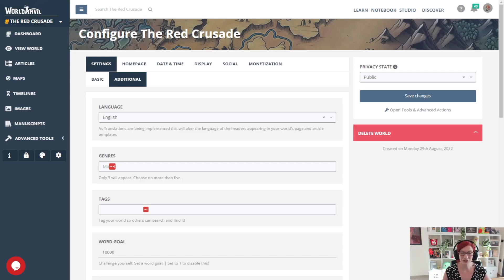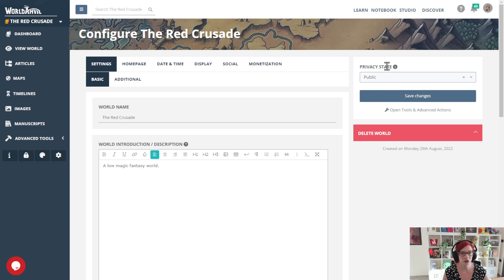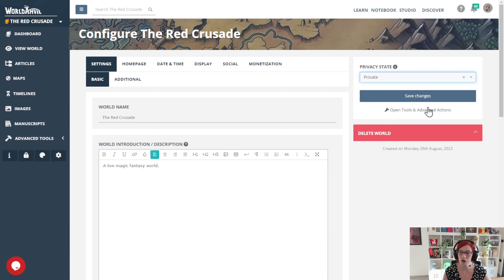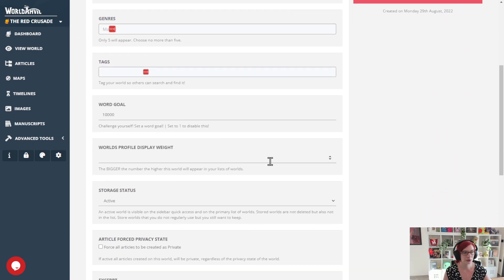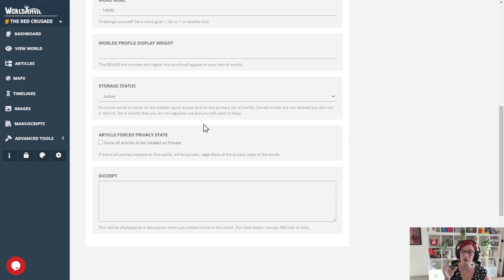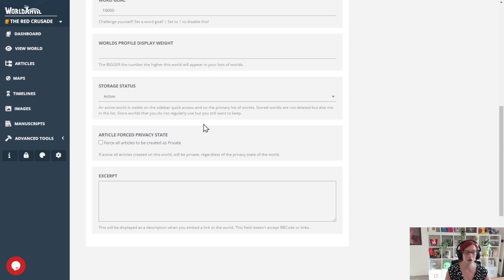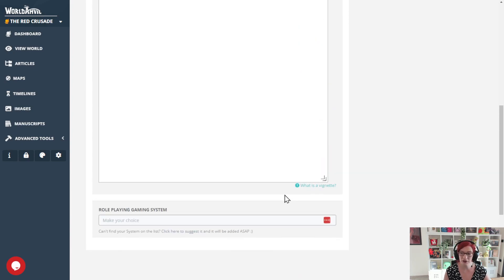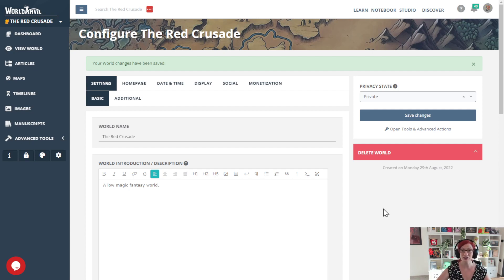[OUTDATED - SEE DESCRIPTION] How to make your world private on World Anvil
How to make your world private on World Anvil? Here's how!

Go to the setting cog in the menu, and you'll find the privacy toggle at the top right. As an extra tip, go to the additional tab, and check the Article forced privacy state, to make sure all your articles are private by default!

Visibility settings are a Guild-only feature.